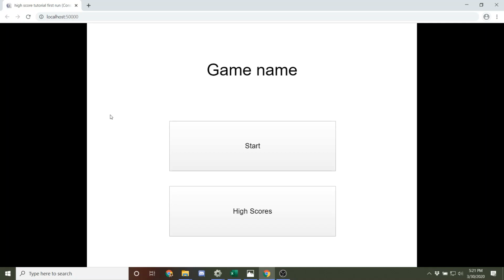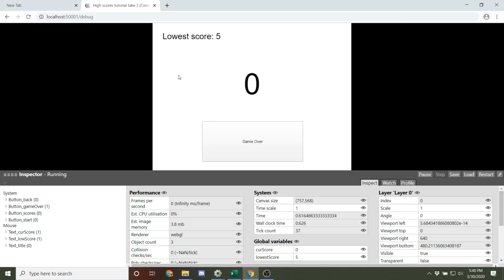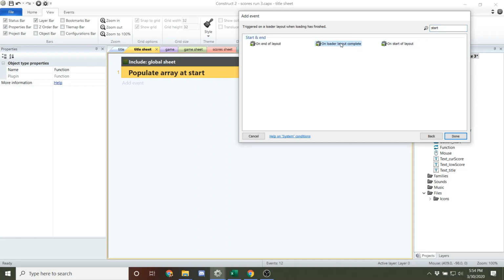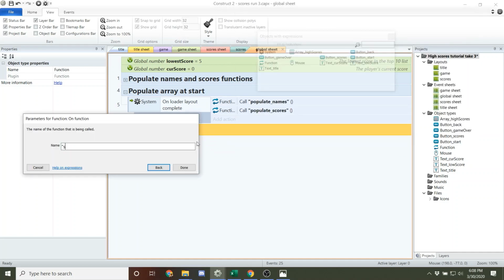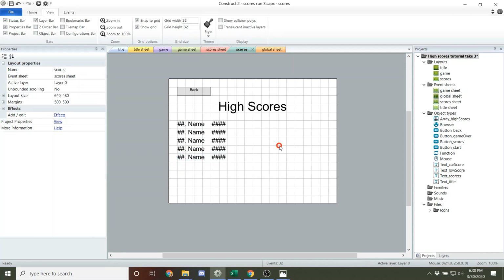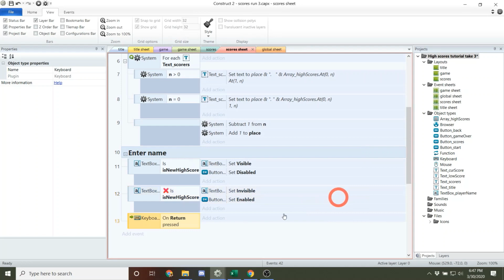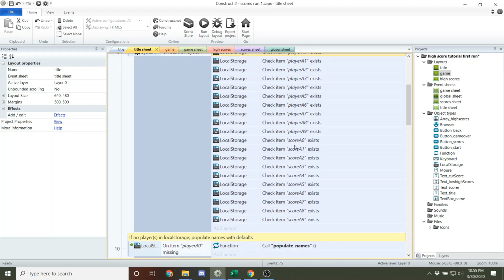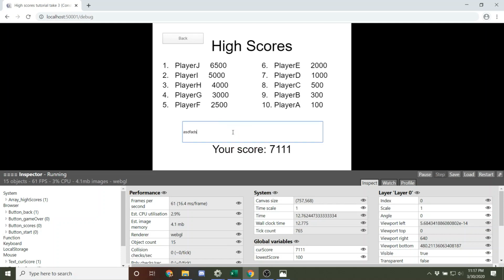High Scores Board Tutorial for Construct 2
In this tutorial, I'll be covering how to make your own top 10 high scores board using Construct 2 (release 277). You'll learn how to:
- Sort your scores (aka sort arrays)
- Capture player names
- Save your high scores (locally) so they won't reset each time you play

I tried to make this tutorial as beginner-friendly as possible so feedback is appreciated.

00:00 - Introduction
01:07 - Setup
09:26 - Populating high scores and replacing lowest score
23:13 - Sorting high scores
30:18 - Visualizing high scores
35:47 - Adding player's name
45:20 - Saving scores